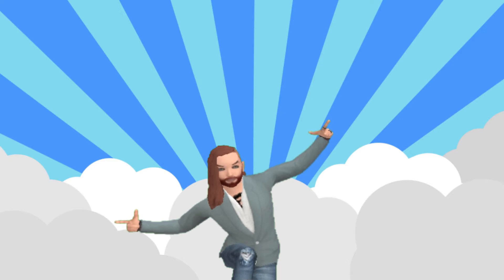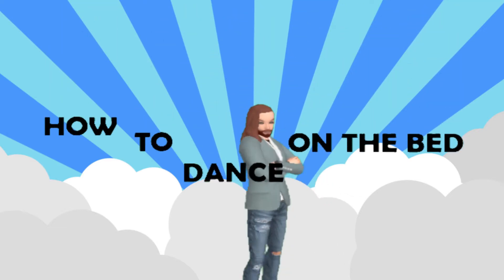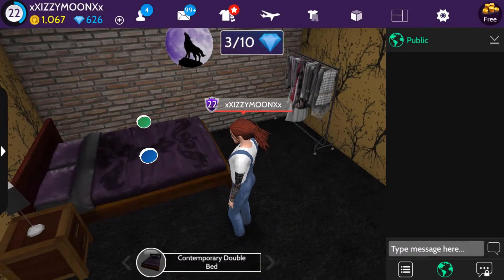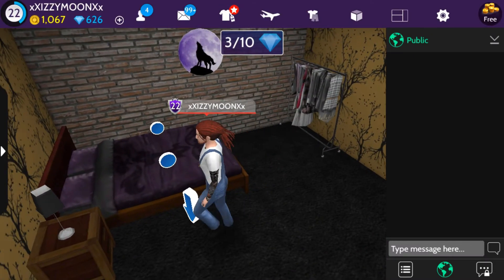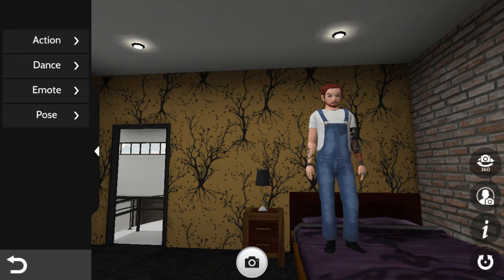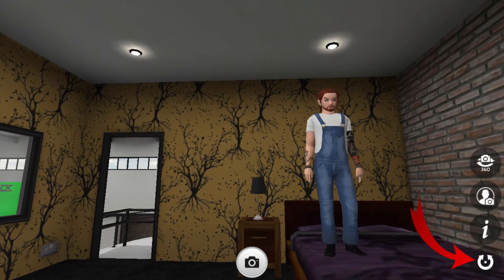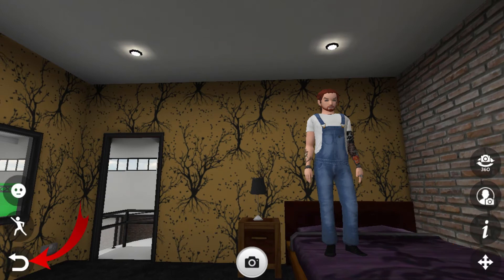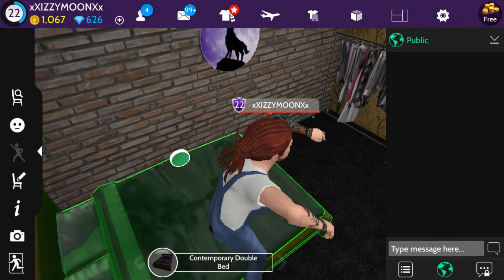Avakin Bed Glitch - Update Video 2017 || IZZY PRODUCTION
Here is some bed glich how to dance on the bed